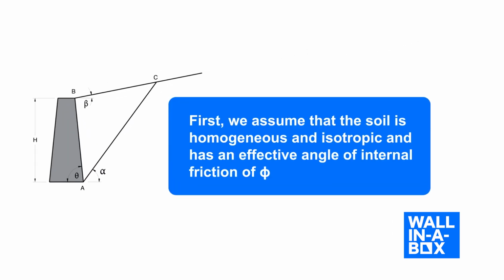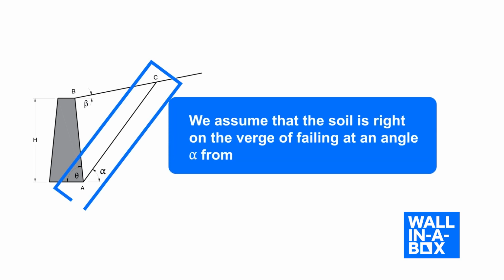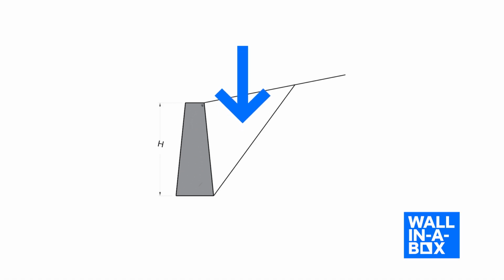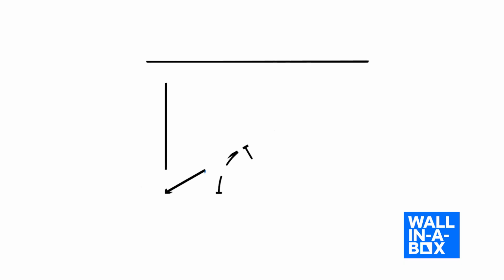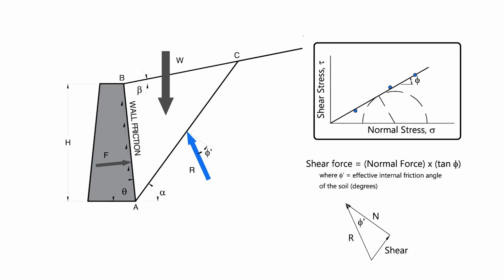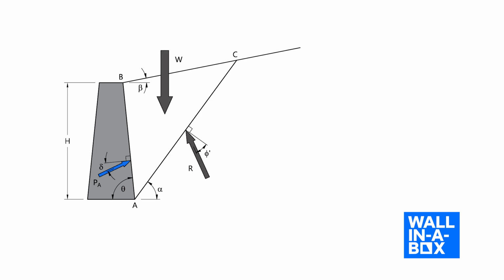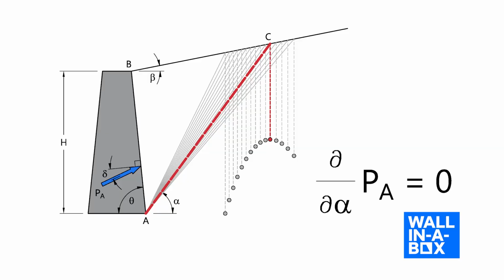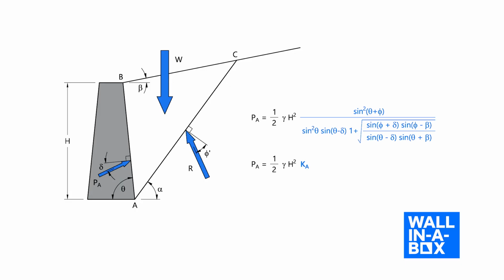Master Retaining Wall Design with Redi-Rock’s Wall-in-a-Box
Think retaining wall design is all equations and no fun? Think again! In this video, we dive into Coulomb's Earth Pressure Theory using Redi-Rock’s Wall-in-a-Box - a hands-on, visual tool that makes complex geotechnical concepts click. Engineering expert Jamie Johnson breaks down a complicated theory into actionable insight.

🎓 What you’ll learn:
🧱 How soil pressure affects retaining wall design
🔍 The difference between active and passive earth pressure
📦 How Redi-Rock’s Wall-in-a-Box visualization tool brings theory to life
🛠️ Practical takeaways for real-world wall design

Whether you're a seasoned engineer or just getting started, this demo makes retaining wall theory understandable - and maybe even fun.

📐Ready to begin designing your retaining wall? Download our complimentary Precast Modular Block Design Manual Vol. 1 - Gravity Walls for your next project or visit our engineering resources